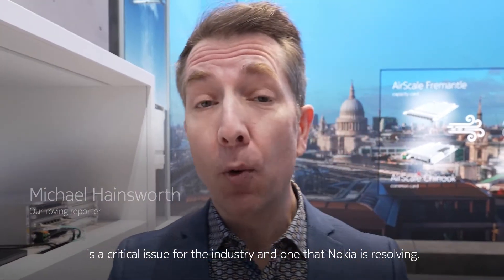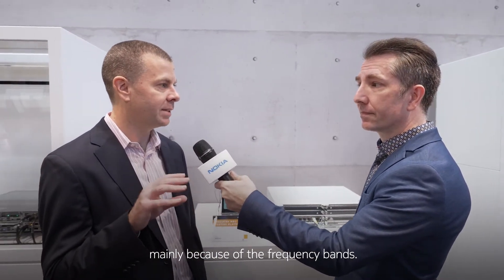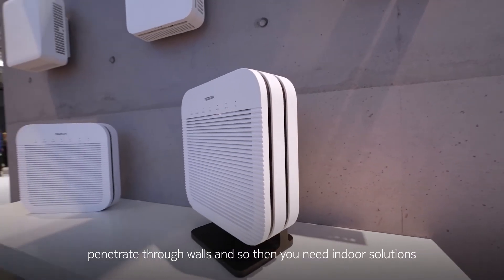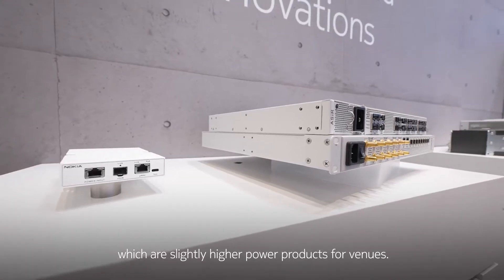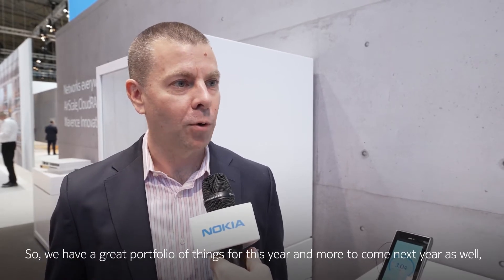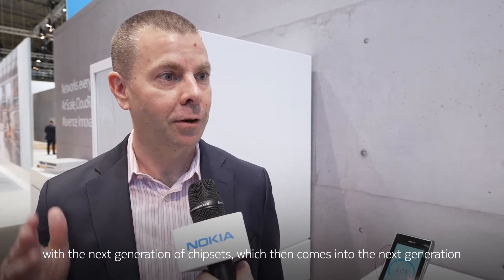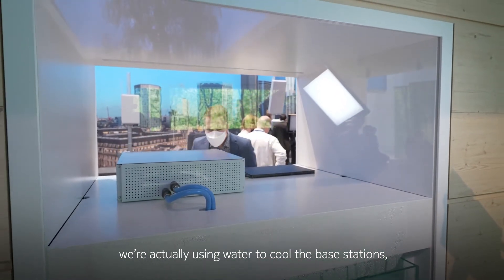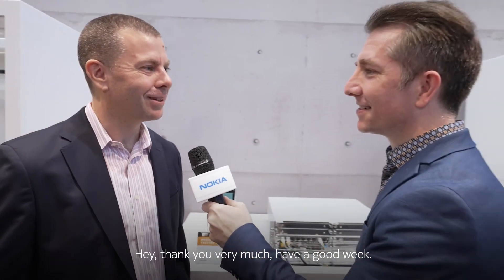MWC22: AirScale and energy efficiency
We talk to Mark Atkinson, Senior Vice President, Head of RAN Product Line Management at Nokia about how the densification of 5G both outdoors, and in, is a critical issue for the industry and one that Nokia is resolving. We also take a look at the new liquid cooling technology that has been added to the latest AirScale Base Station portfolio, outlining Nokia's commitment to sustainability.